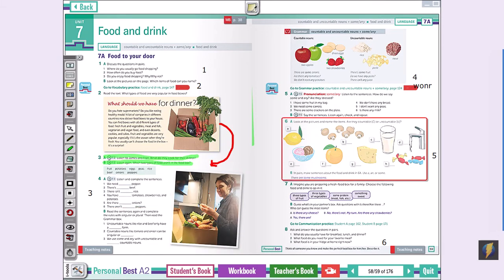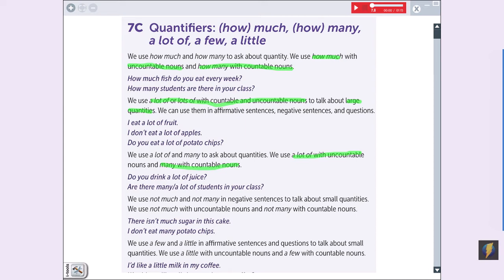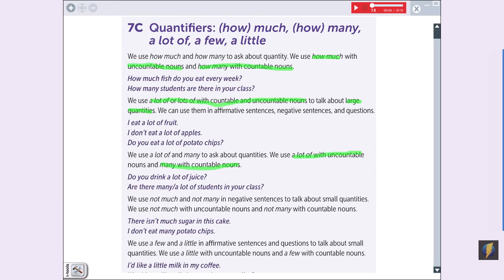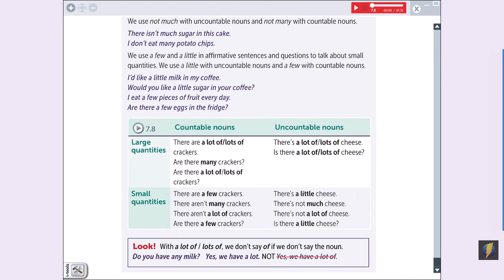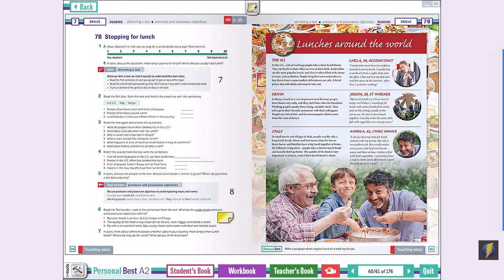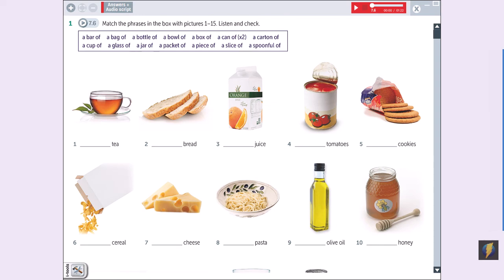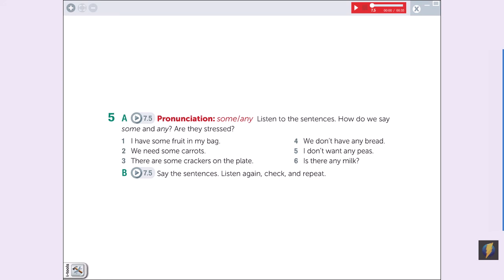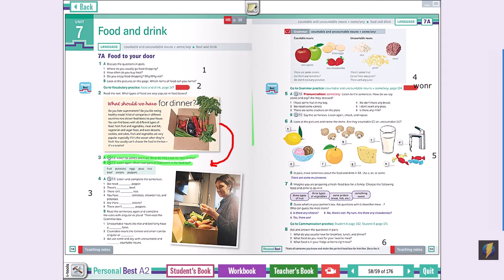Unit 7 part 3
English 4 Unit 7